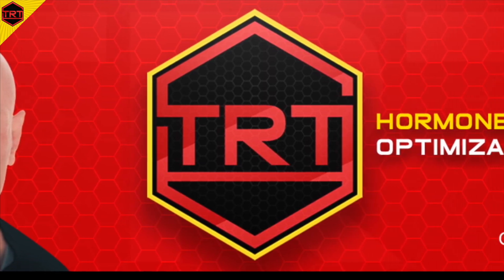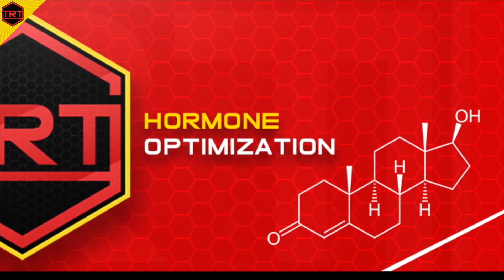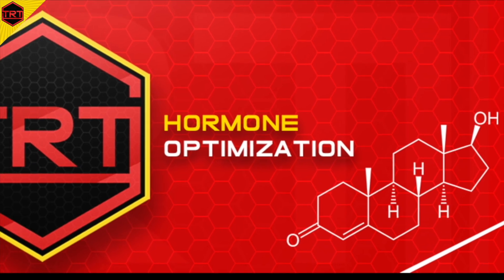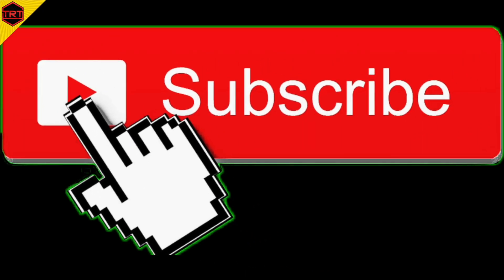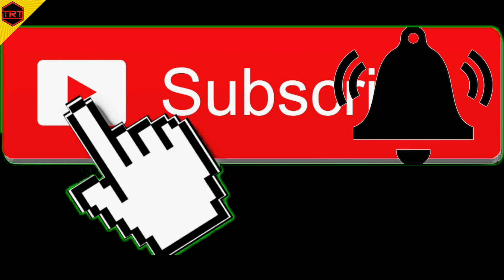Best Injection Sites For Testosterone - IM vs Subq Injections